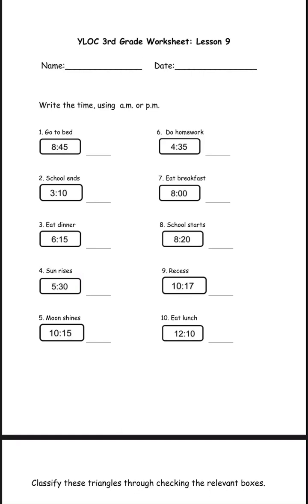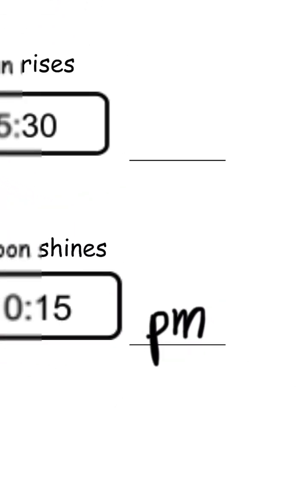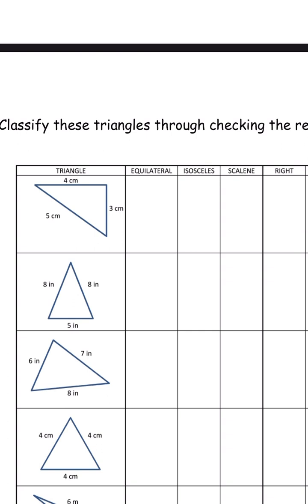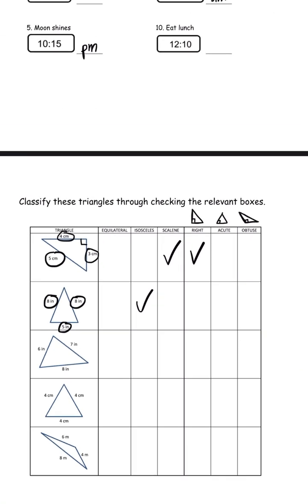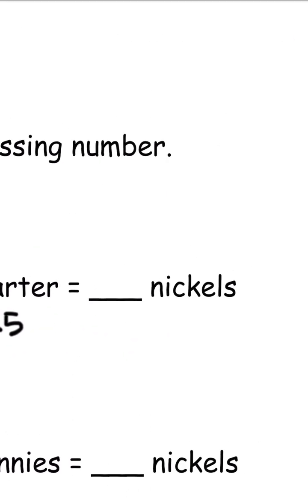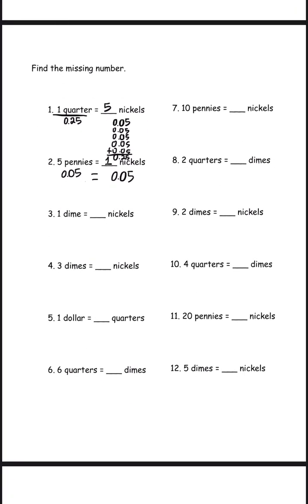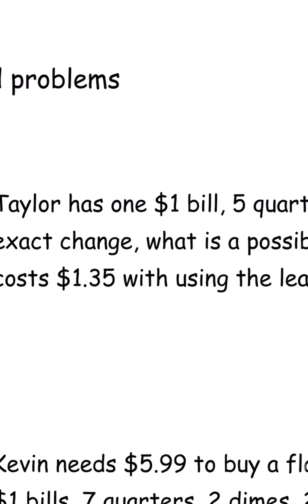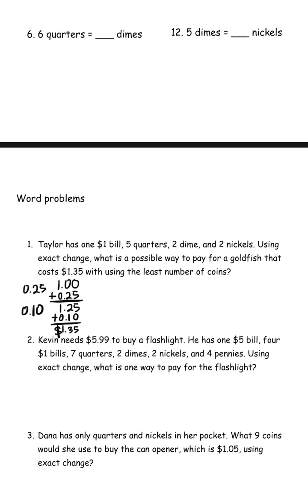3rd Grade Math Lesson 9